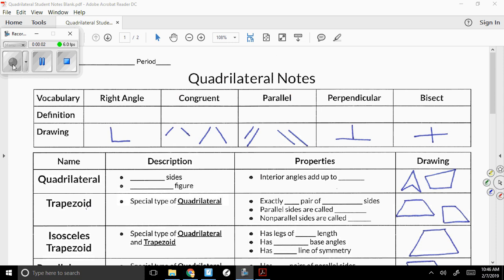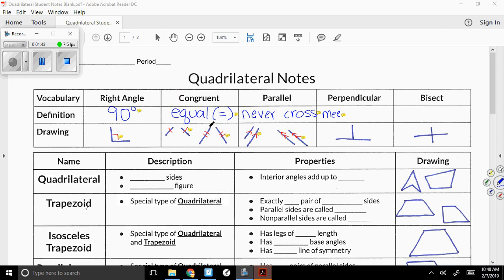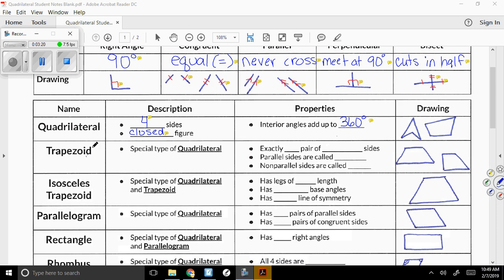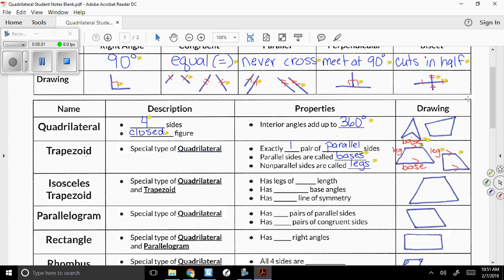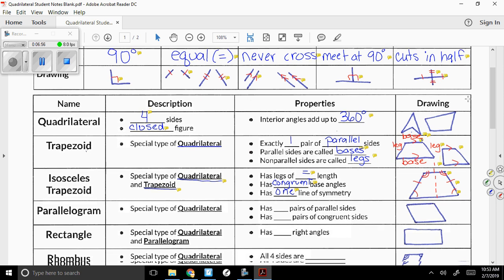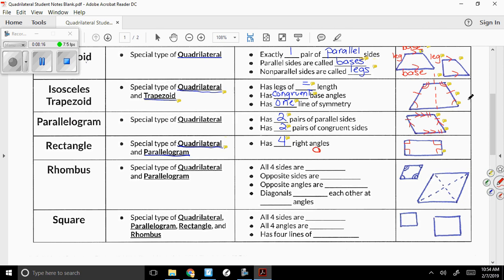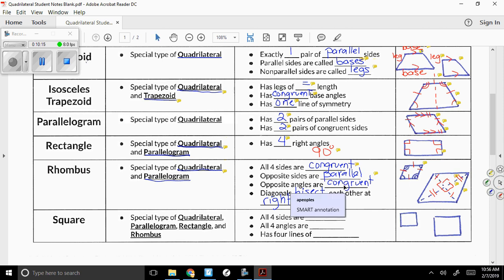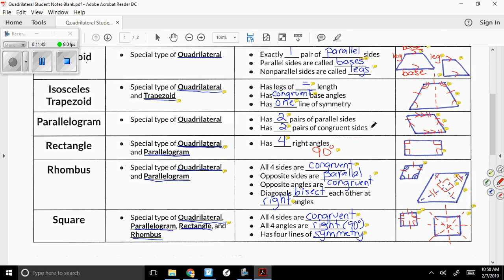Quadrilateral Notes Video